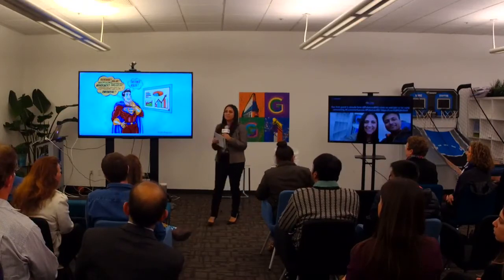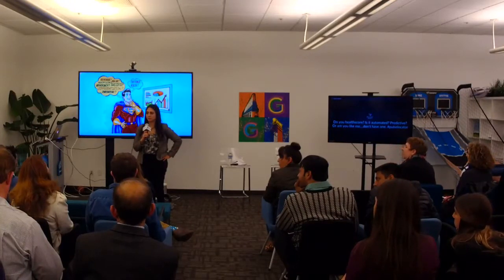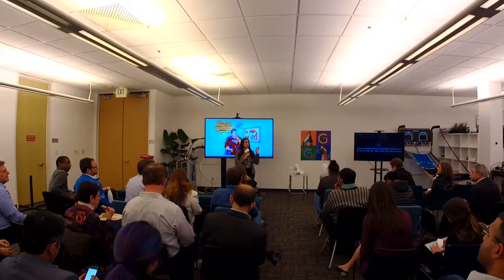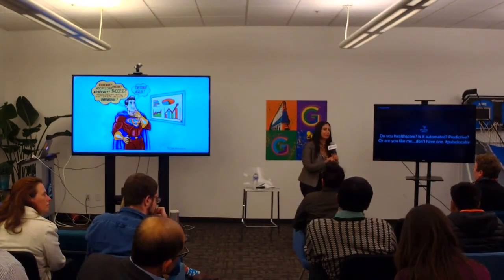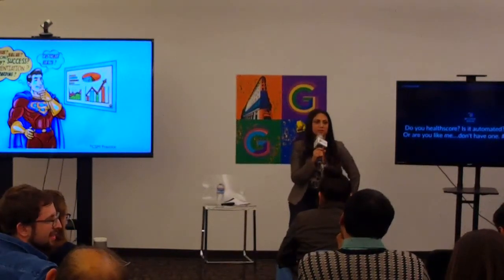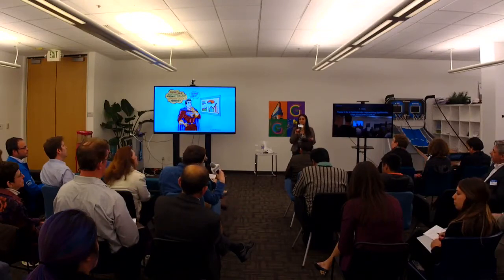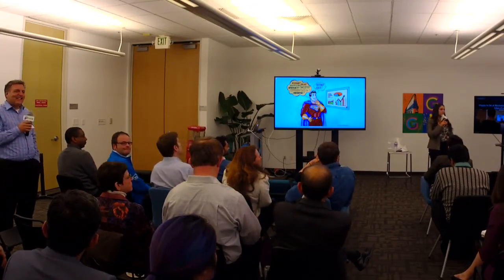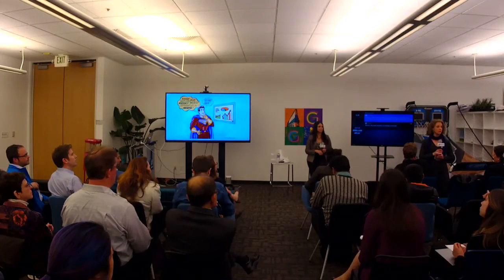Tracking CUSTOMER HEALTH SCORE Using KPIs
Having trouble with your customer health score? Wondering why it's not always accurate? You’re not alone.

During our latest Pulse Local SV event, we dedicated a live workshop and a great discussion about the customer health score. We covered questions such as:

🔴 How many metrics should impact the overall score?
🔴 How do we know when a customer is actually in trouble?
🔴 And how to avoid false-positive scores?
🔴 When is it best to calculate the health score manually or automatically, etc?

See how your health score design benchmarks against others, by listening to this workshop.

Special thanks to PulseLocalSV and Gainsight for making this event possible.

00:00  Intro
01:10  Manual/Automated Health Score
03:09  Manualing Thousand Customers
05:34  Health Score Product
08:08  CSM Health Score Use
08:46   Health Score Reliability
10:27   Health Score Stages
13:05   Health Score  System
14:56   Predictive Analytics

🔊LISTEN to "Why your customer health score is not working" popular podcast

Whenever you’re ready... here are 3 ways I can help you build, optimize or scale your customer success practice:

1. Grab a free copy of our Customer Success templates and infographics
We’ve created a resource library for you to gain easy access to best practices and benchmark data.

3. Work with our team privately
If you are an executive working for a tech company, and you would like to work with our team to take your go-to-market growth strategy from ordinary to extraordinary using customer success methodologies … Just submit the 'Contact Us' form … let us know what are the key challenges you have working with clients, what you’d like us to work on together, and we’ll send you more details.

LEARN MORE ABOUT CUSTOMER SUCCESS
with these free resources: